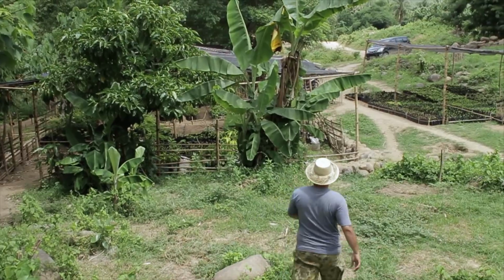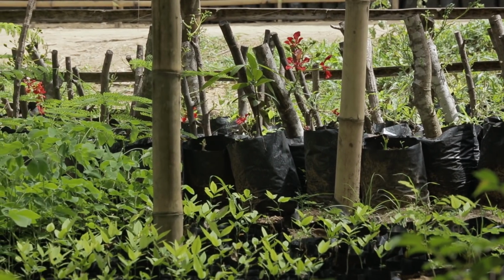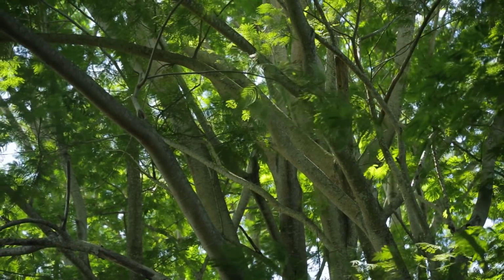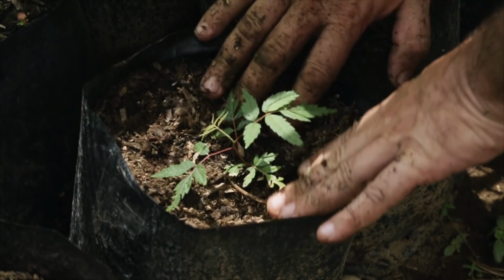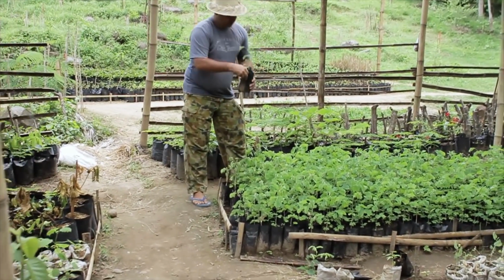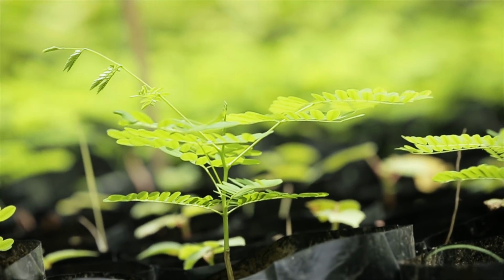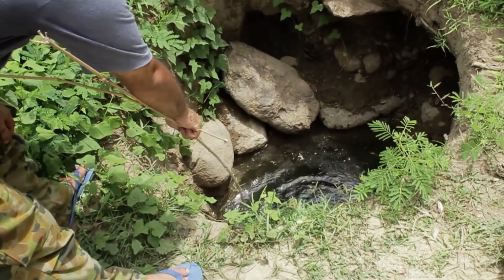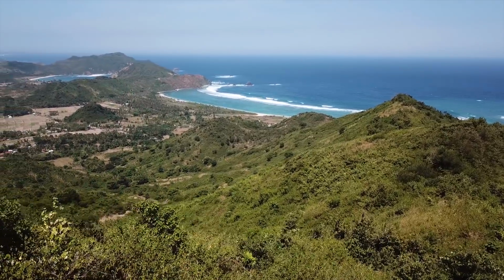Tampah Hills | We're planting 20 000 Trees!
Check out the new edit featuring our Ecology Expert Reville Saw guiding you through some of the sustainability and ecology initiatives we're working on at the moment. Among other things, we're planting 20 000 (!) trees from our nursery this wet season, preparing vegetable and fruit plantations and digging wells for natural water supply.